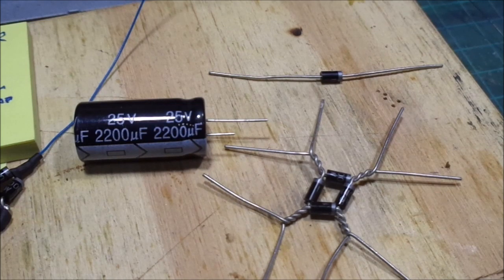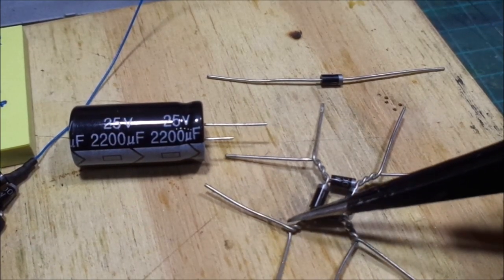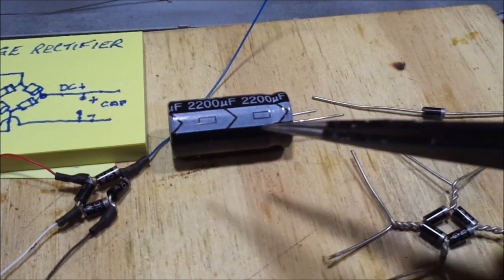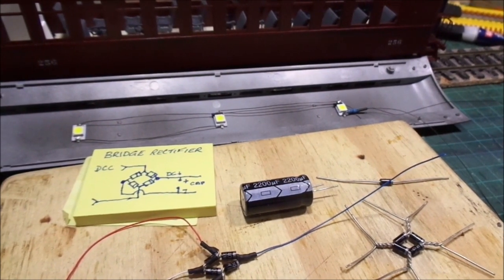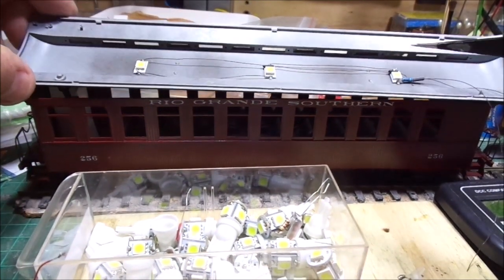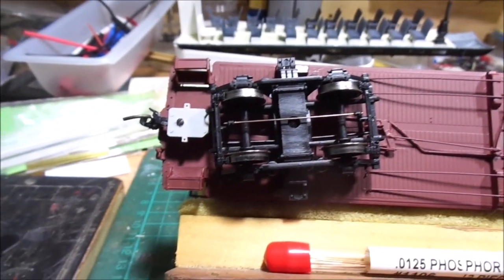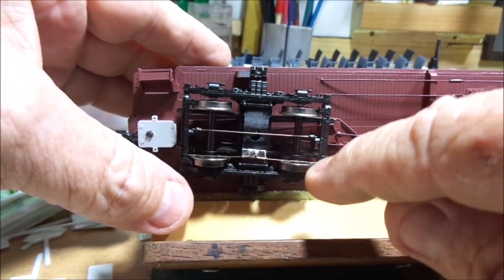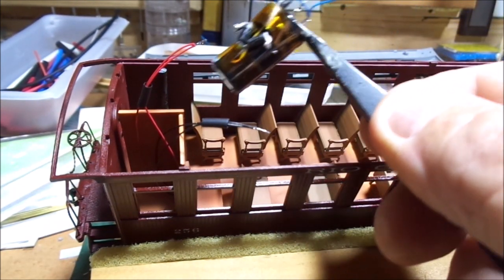COACH LIGHTS CLINIC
Here's a clinic to assist those learning basic electronics as I get lots of inquiries so this should help. Having the wipers rub on the backs of the metal (insulated) wheels provides good electrical contact whilst not causing drag.